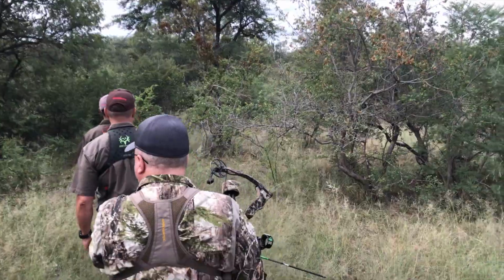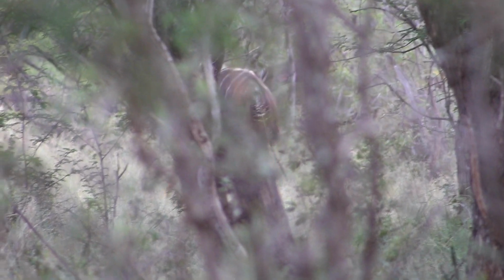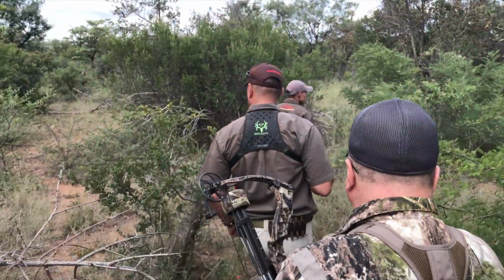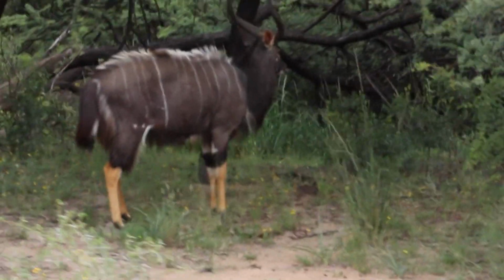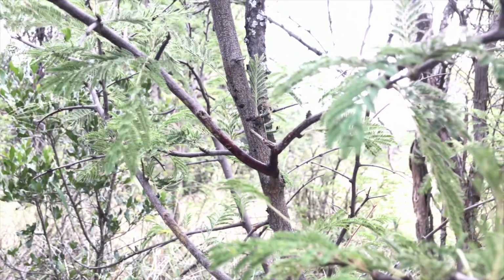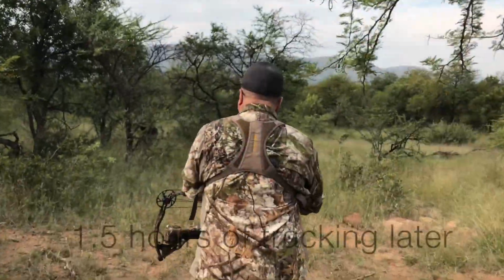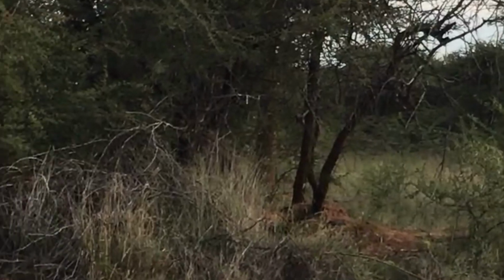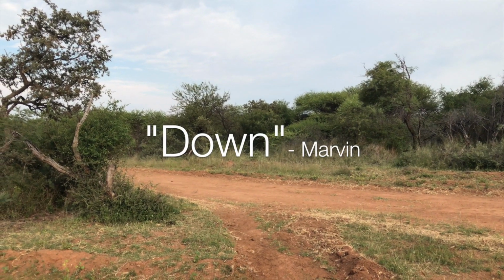Africa 18' Episode 2 - Niala (Wise Counsel)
As Mark stalks and tries to take a Niala bull with his bow, hear how we learned the valuable lesson of getting wise counsel in hunting and life.